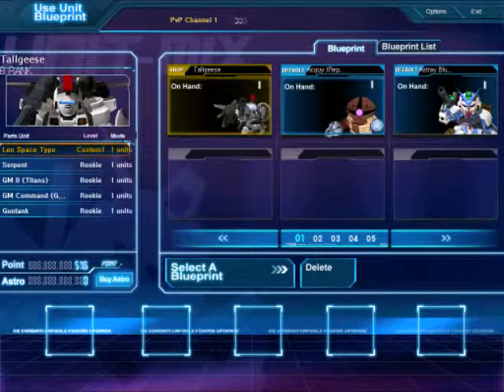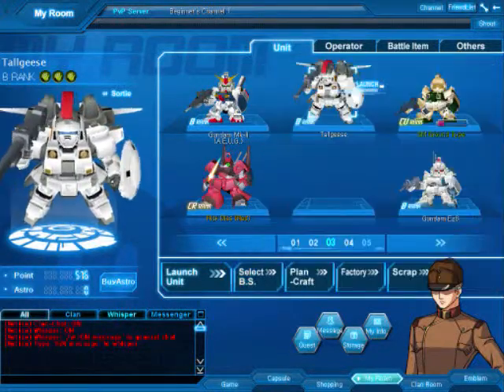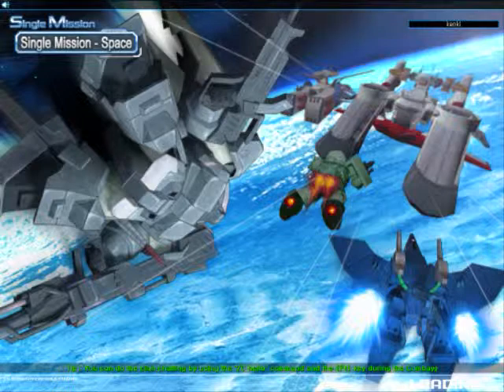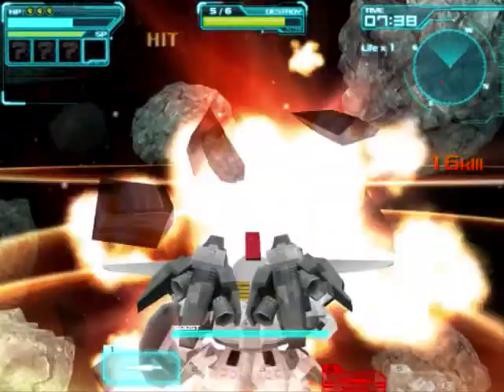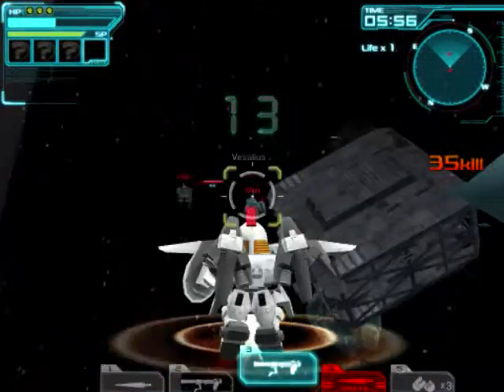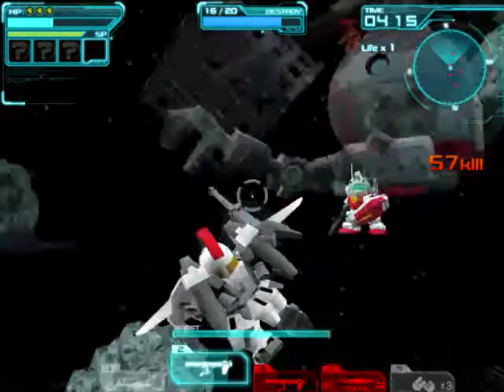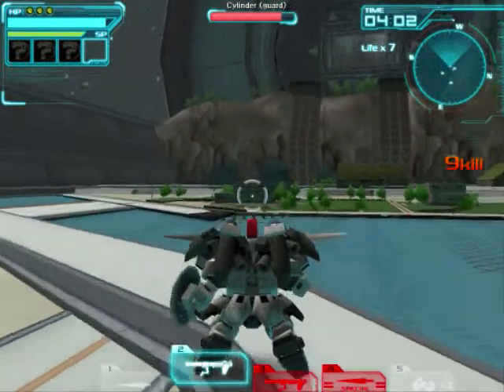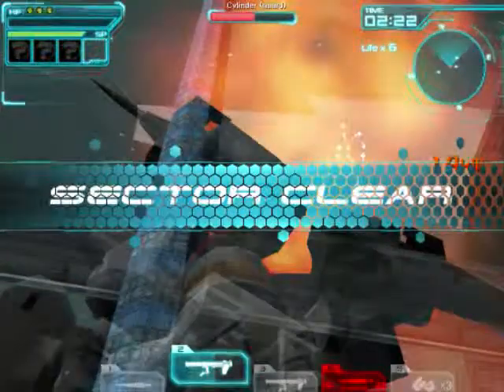Let's Play SDGO (Talgeese) PVE gameplay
Time to show how to craft, and show off the talgeese. Its a unit from gundam wing, and it is sort of good and sort of bad.. however, I figure'd I'd show how well it is right out of the box.